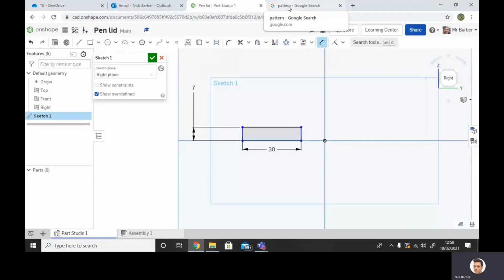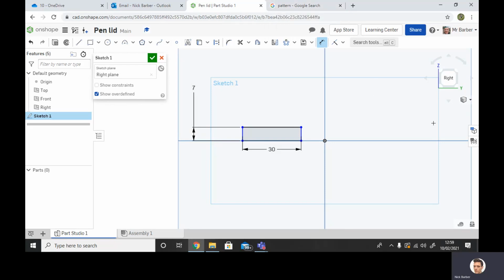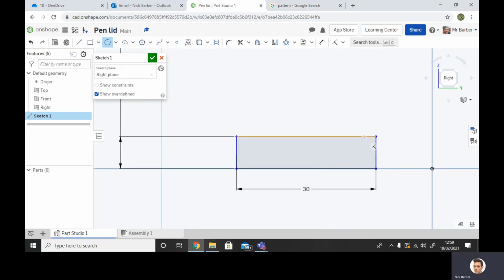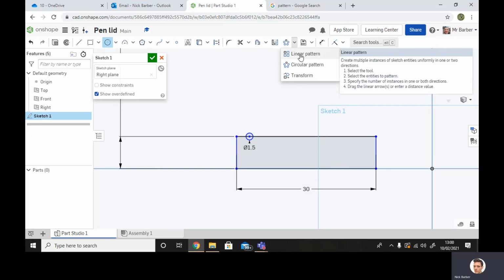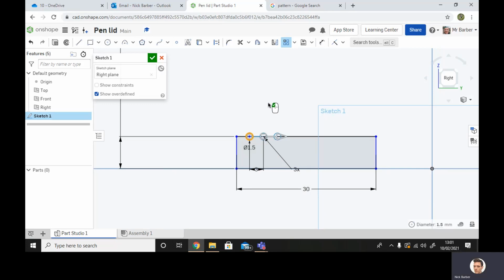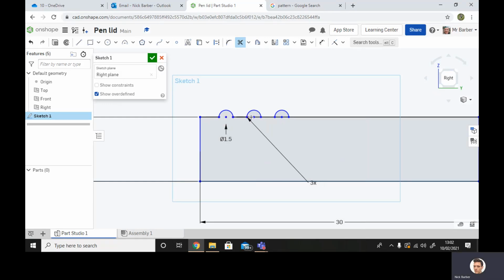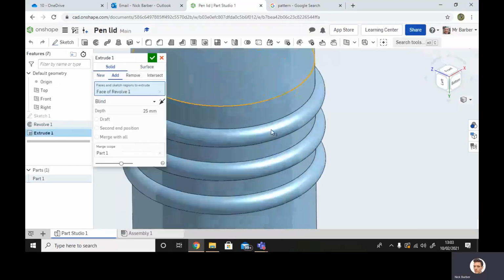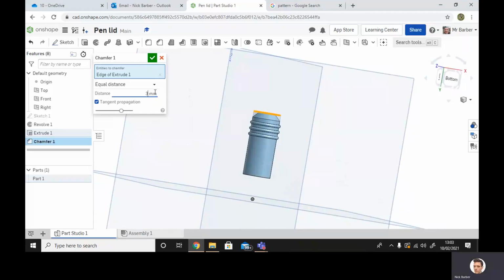9a Onshape linear patterns pen lid